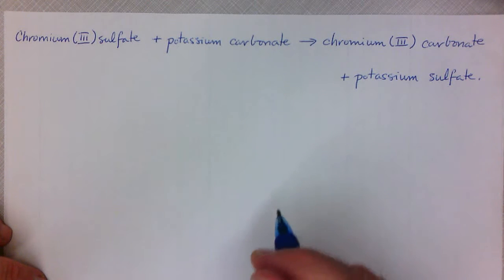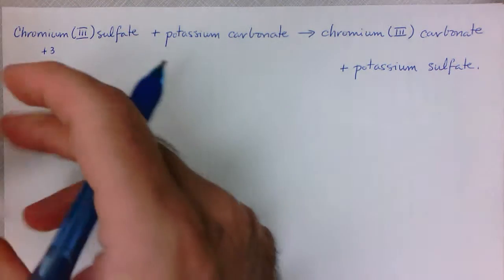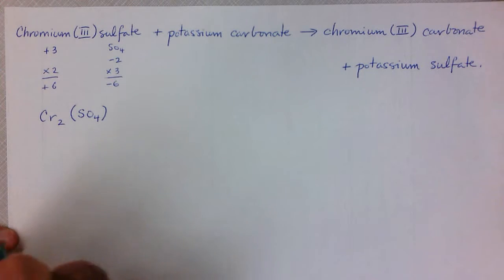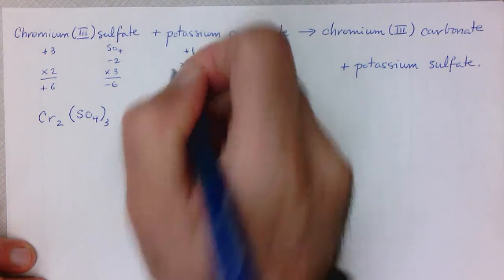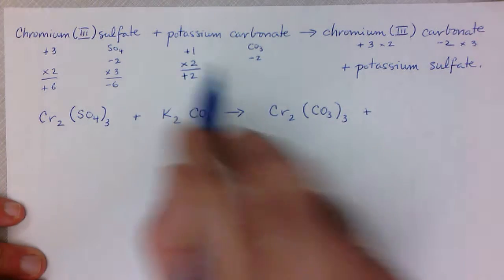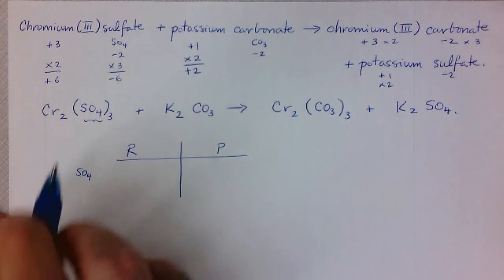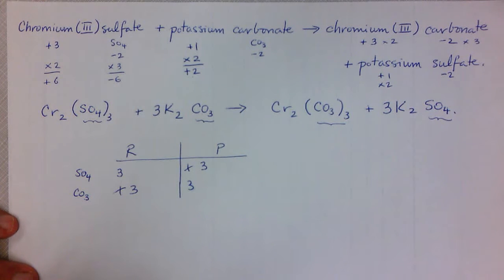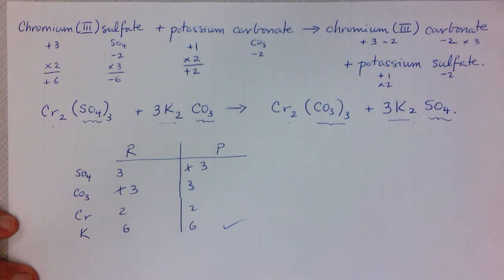Writing chemical equations 3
Writing a balanced chemical equation from a word equation.